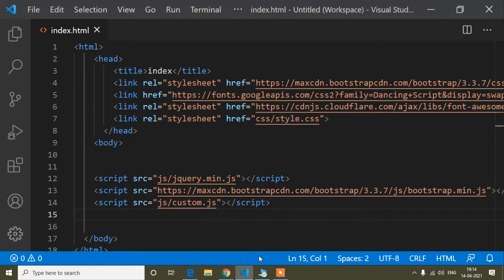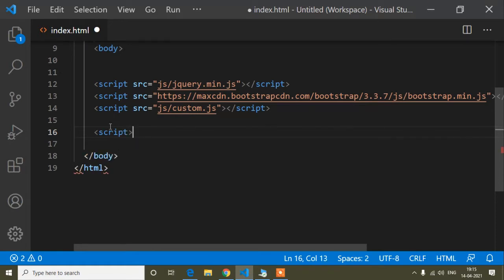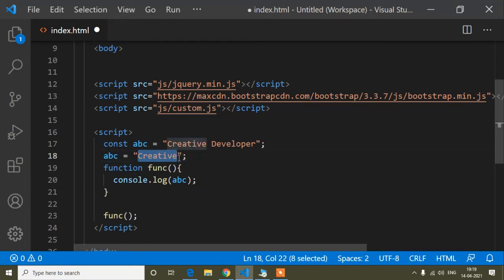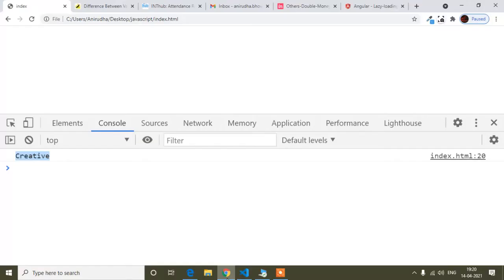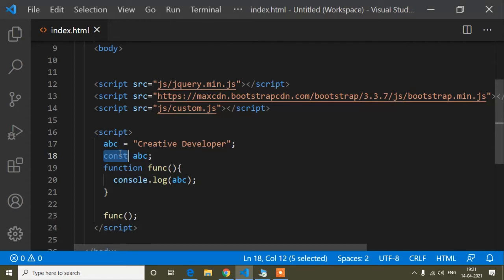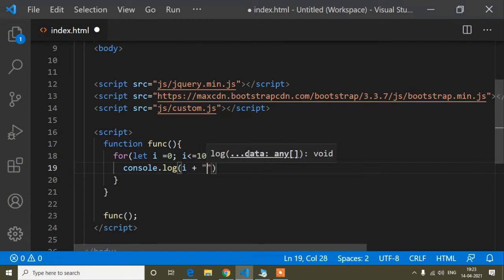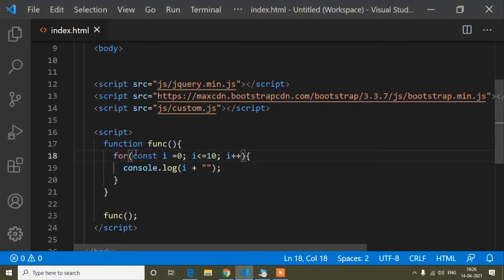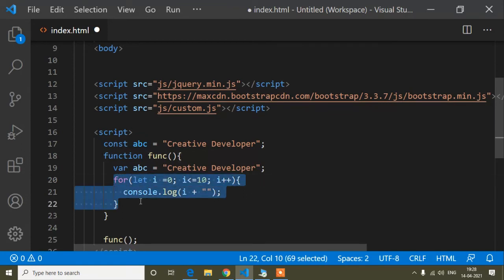Var Let and Const difference in javascript || What is the difference between var let and const || Js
Javascript var, let and const. In this video I have discussed the difference between var, let and in javascript. var, let and const is the keyword for defining a variable. These three keyword have some difference and some similarity. I have discussed the similarity and difference of these three keyword var, let and const in this video.